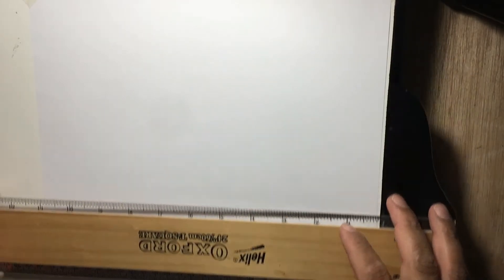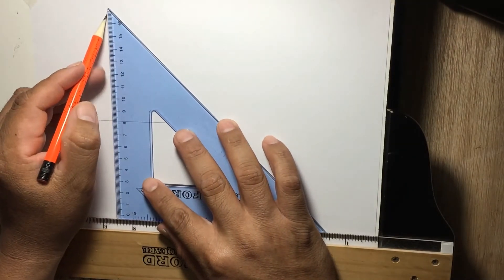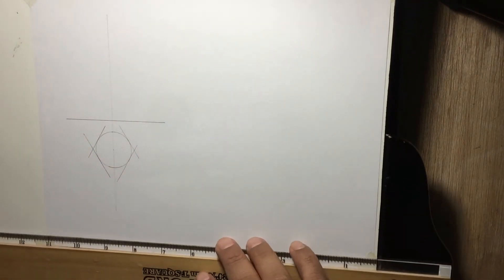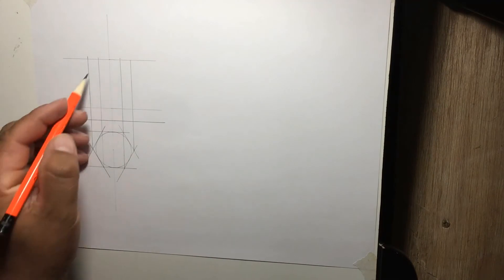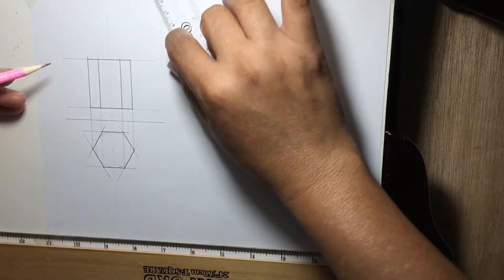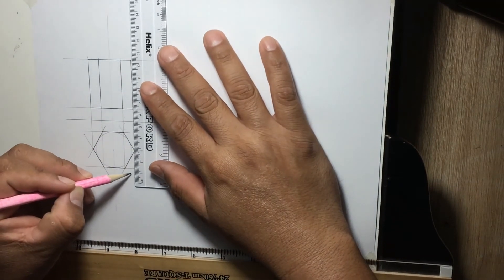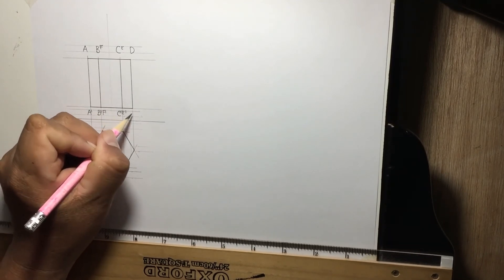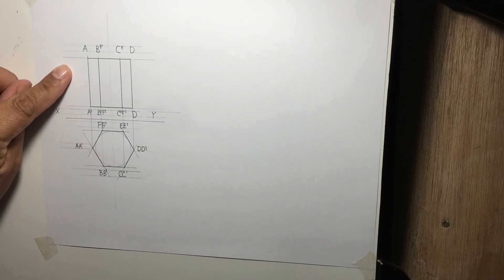To construct Auxiliary Plan of Hex Part I